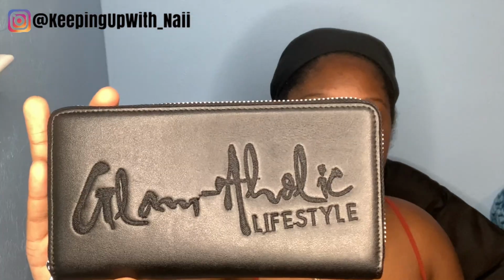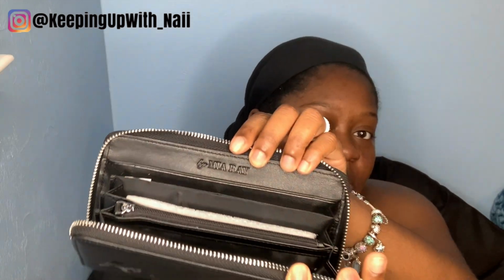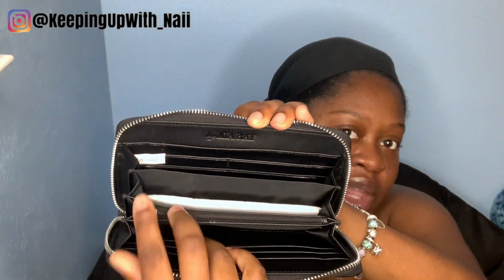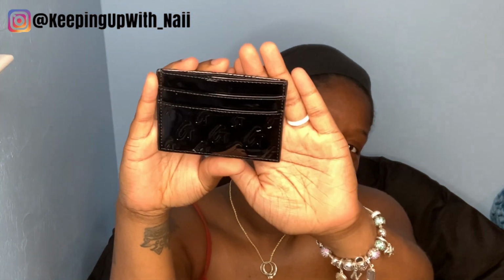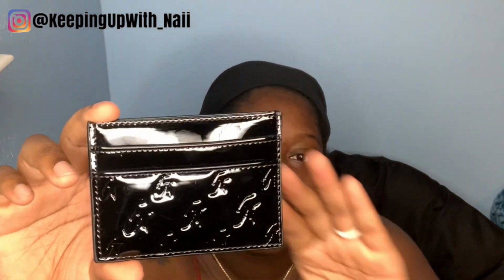GLAM-AHOLIC LIFESTYLE UNBOXING *Wallet/Card Holder* | Black Owned Luxury Wallet | KeepingUpWithNaii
Hey boo hey. Thank you for tuning in. Be sure to watch the video to till end 😊 Enjoy 💋

On the road to 2k Subies 💕

📺 Binge Watch 📺